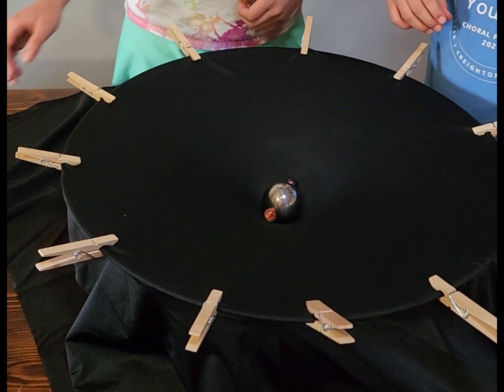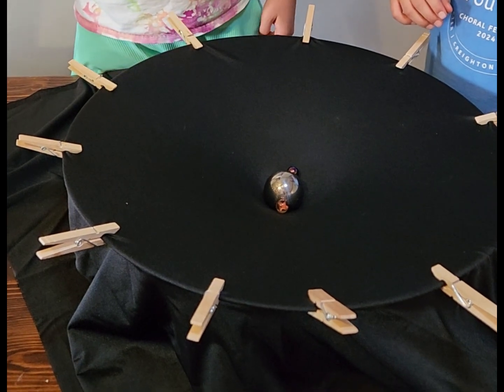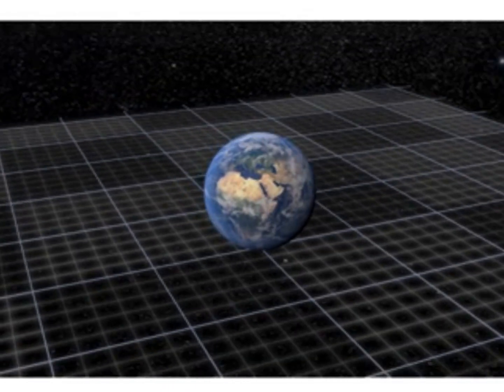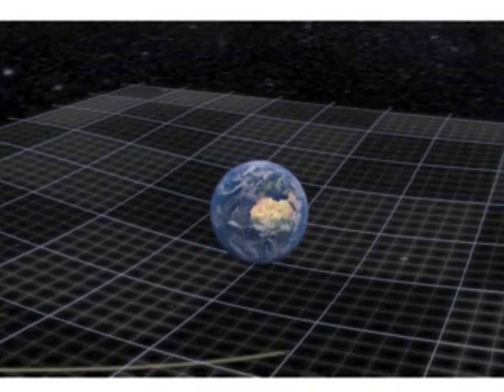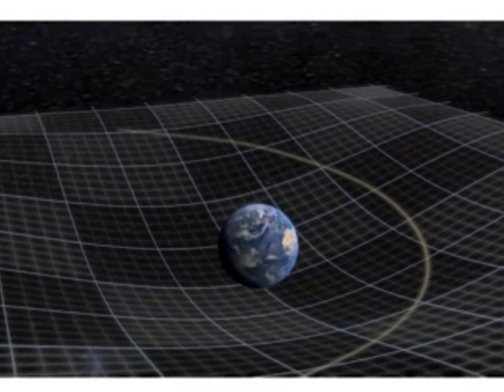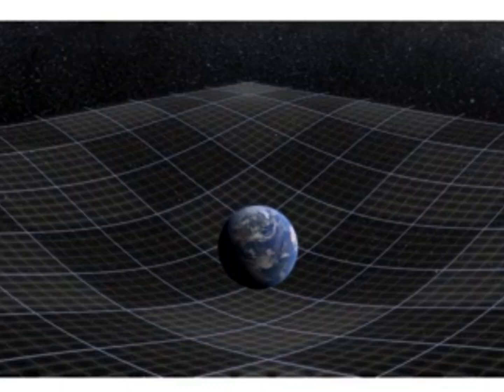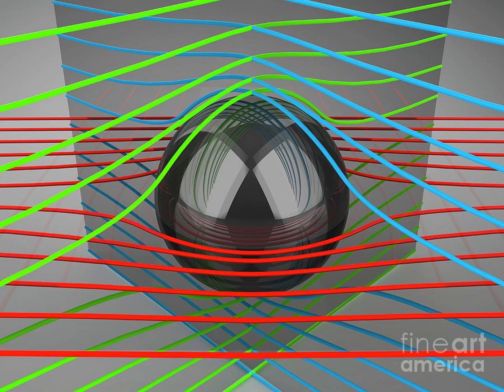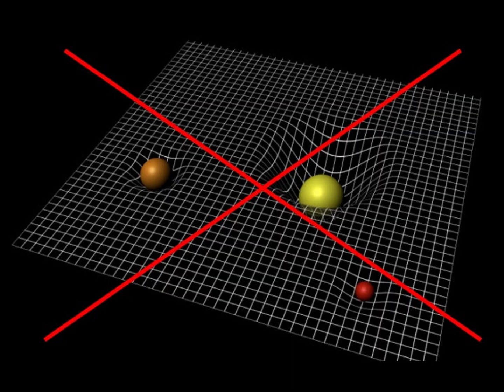Einstein’s Theory of Relativity for Kids | Spacetime Gravity Model STEM Experiment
In this kid-friendly STEM demonstration, we explore Einstein’s Theory of Relativity using a simple model of spacetime made from stretchy fabric, marbles, and a heavy ball. This model is not a perfect version of real space, but it helps kids see how mass can affect the path of moving objects.

Perfect for homeschool science, classroom demonstrations, STEM activities, science clubs, and curious kids who love space!
🧪 𝗪𝗛𝗔𝗧 𝗘𝗫𝗣𝗘𝗥𝗜𝗠𝗘𝗡𝗧 𝗦𝗛𝗢𝗨𝗟𝗗 𝗜 𝗗𝗢 𝗡𝗘𝗫𝗧? Share your idea in the comments!

🎁 𝗚𝗘𝗧 𝗙𝗥𝗘𝗘 𝗠𝗢𝗡𝗧𝗛𝗟𝗬 𝗦𝗖𝗜𝗘𝗡𝗖𝗘 𝗔𝗖𝗧𝗜𝗩𝗜𝗧𝗜𝗘𝗦
Join the Pogona Peak mailing list and get free hands-on experiments and activities delivered to your inbox

Hi, I’m Cassie, the founder of Pogona Peak Education. I’m a research scientist, parent, and educator with 20+ years of laboratory research experience and 25 years of experience bringing science to life through hands-on demonstrations and activities for kids.

I created Pogona Peak to help parents and educators turn exciting science activities into meaningful learning experiences. We go beyond the “wow” by encouraging kids to ask questions, test ideas, gather evidence, and discover their inner scientist.

I regularly post educational content on YouTube and my blog that's designed to help teachers and parents confidently create engaging, hands-on science experiences of their own. And you may also catch occasional behind-the-scenes glimpses from my microbiology research lab. Until next time, keep discovering!